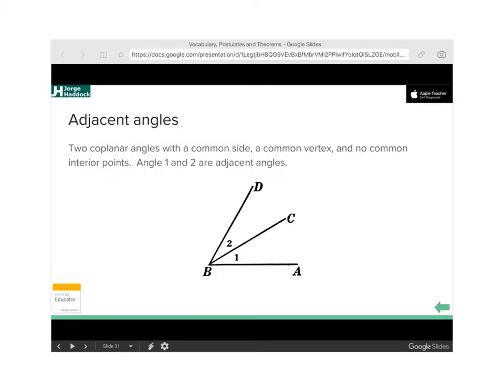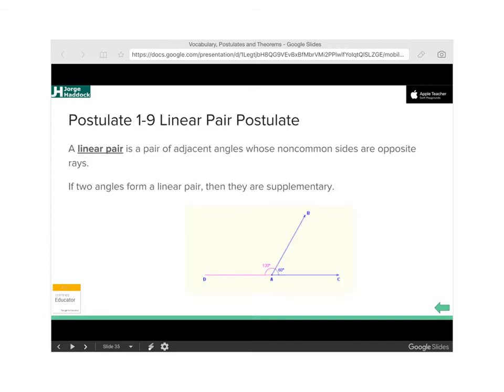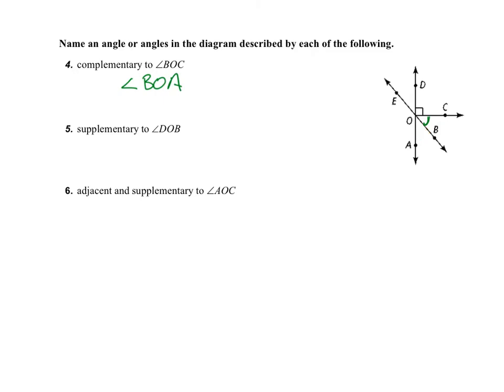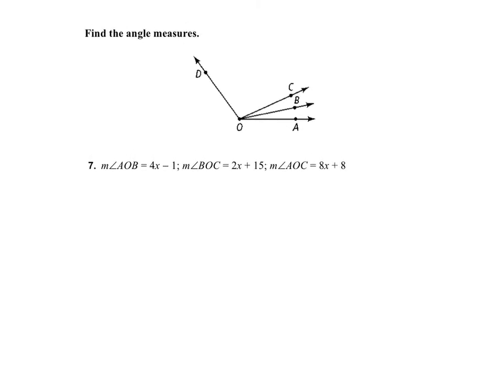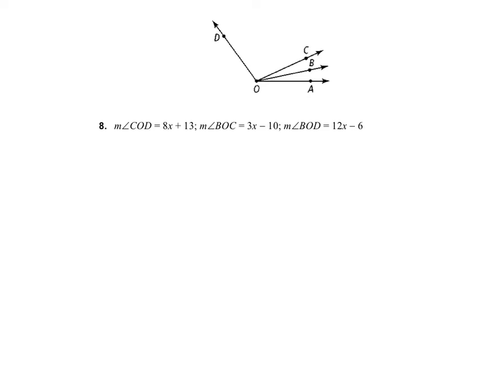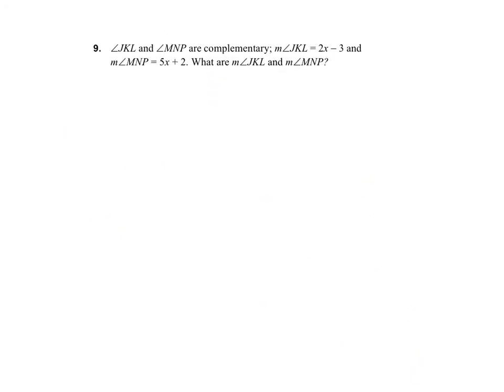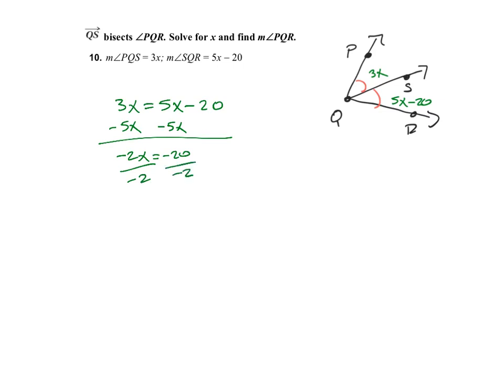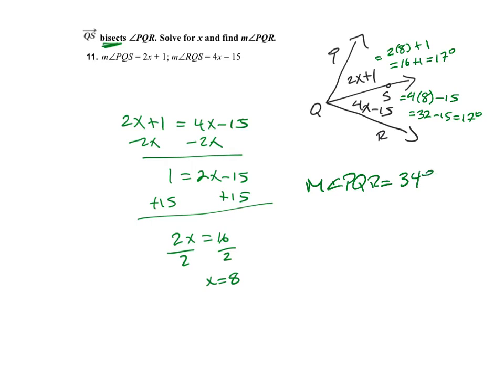Angle Pairs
Adjacent angles, vertical angles, complementary and supplementary angles and linear pair